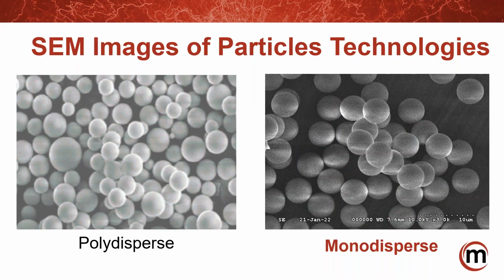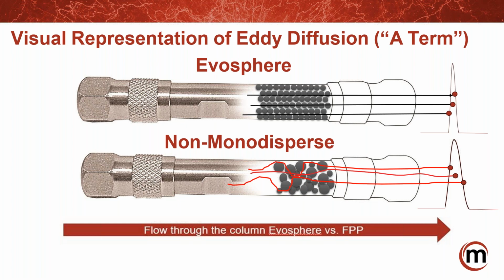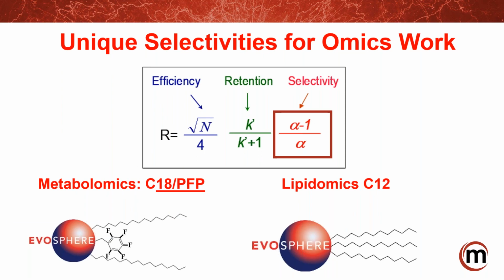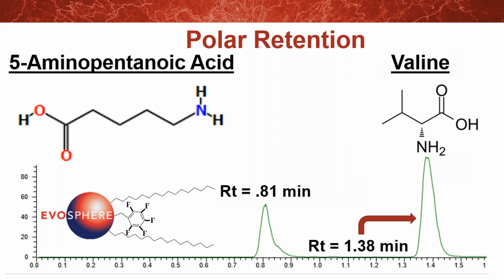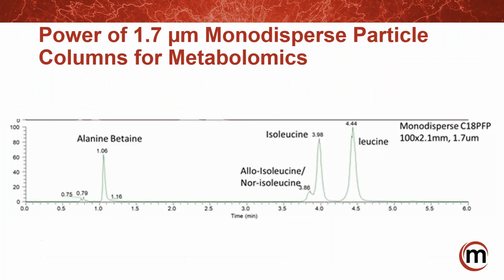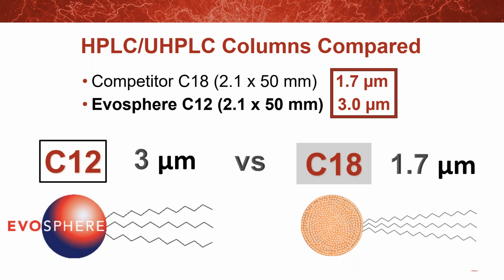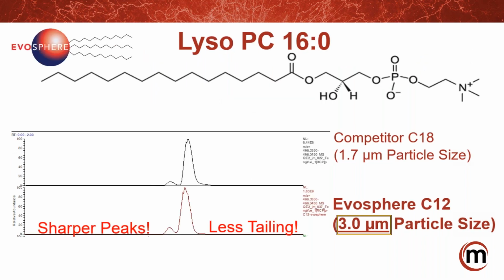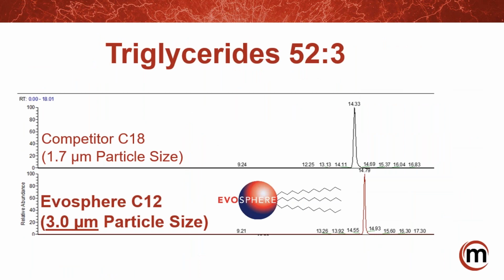U/HPLC Monodisperse Particle Column Technology and its Applied Use in Metabolomics and Lipidomics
In part 2 of the monodisperse particle technology webinar series, we discuss how utilizing monodisperse fully porous particle (MFPP) technology generates significantly higher resolution as compared to polydisperse particle technology, due to compressing the λ value of the chromatographic packed bed.  This effectively minimizes the “Multi-path Effect or Eddy Diffusion (A) Term” in the Van Deemter Equation.  We will apply this new technology to untargeted metabolomic and lipidomic screens.

Metabolomics refers to the comprehensive measurement of small molecules in biofluids by either mass spectrometry (MS) or nuclear magnetic resonance (NMR) with the aim of covering multiple KEGG pathways, exposome products, and chemical reactions to provide new insights into disease etiologies. Lipidomics is a subset of metabolomics focused specifically on the analysis of lipid species.

MS based metabolomics and lipidomics generally require the use of liquid chromatography to separate metabolites based on polarity and high-resolution MS to accurately measure the mass-to-charge (m/z) ratio.  Utilizing this new particle technology in conjunction with Dr. Tim Garrett and the Metabolomics Center of University of Florida we show how MFPP technology can be applied to critical LC/MS applications.